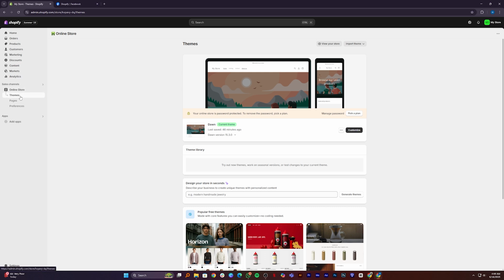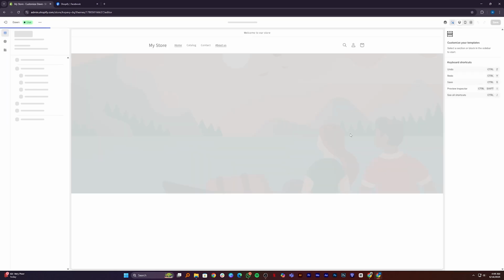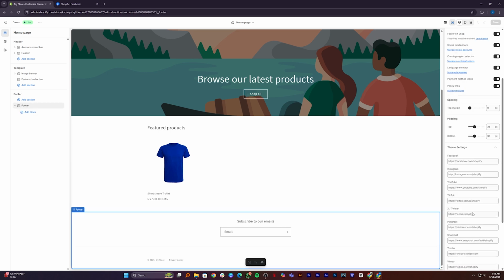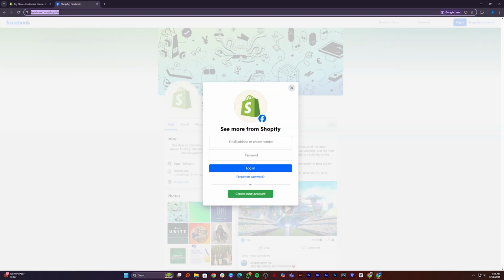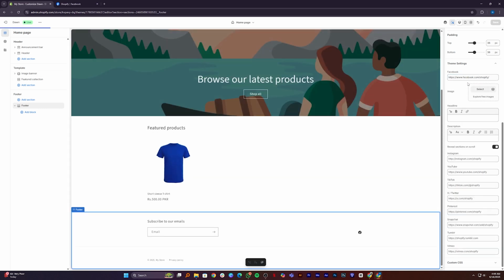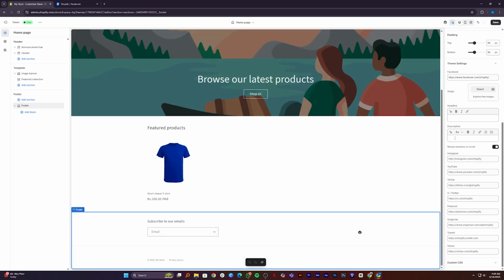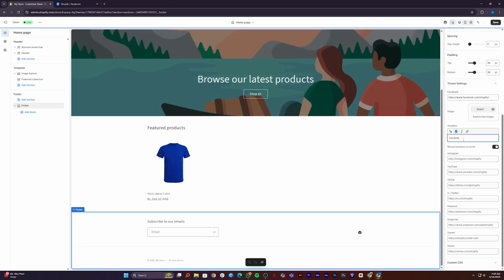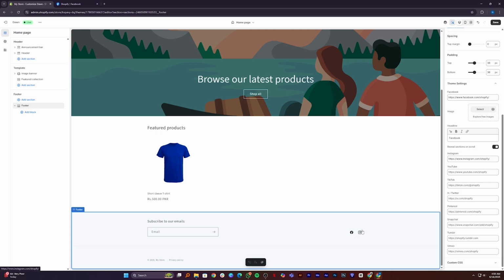HOW TO ADD SOCIAL MEDIA ICONS TO FOOTER ON SHOPIFY (FULL GUIDE)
In this video I'll show you HOW TO ADD SOCIAL MEDIA ICONS TO FOOTER ON SHOPIFY